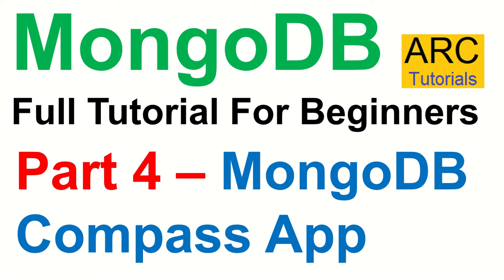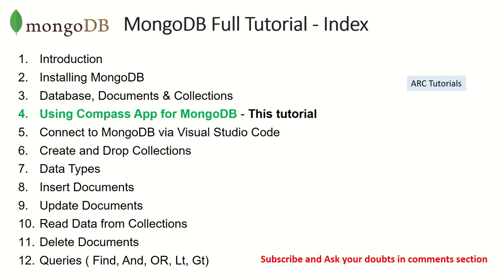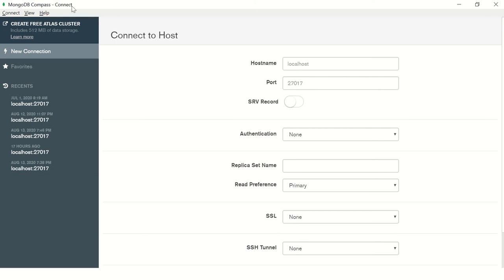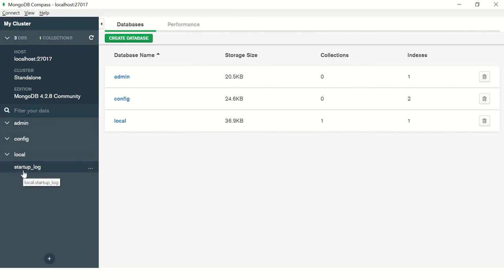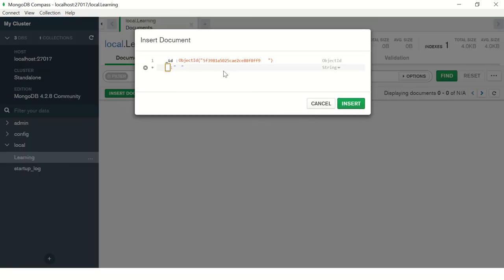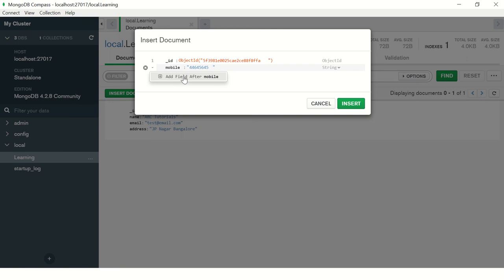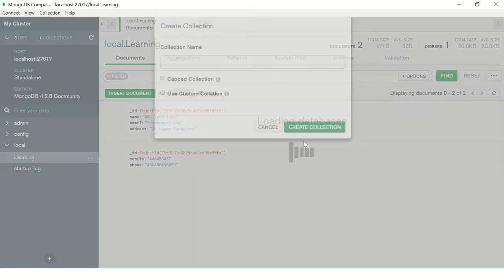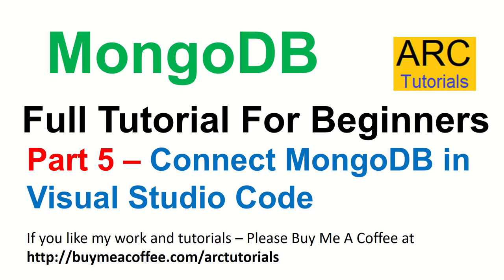MongoDB Tutorial For Beginners #4 - MongoDB Compass App Tutorial